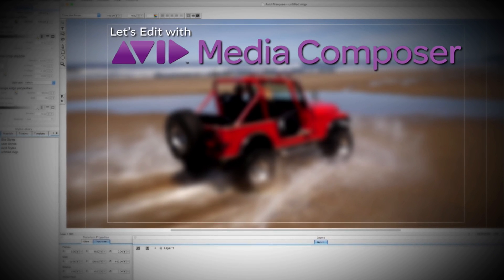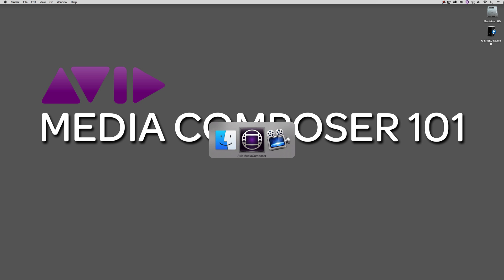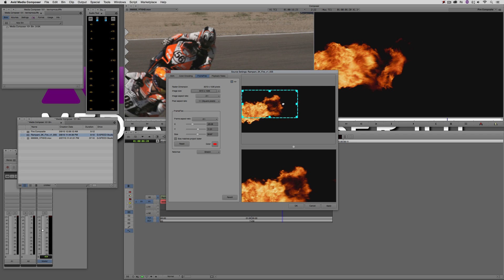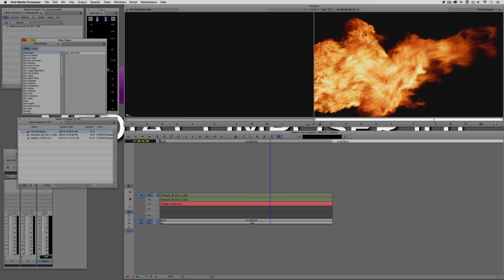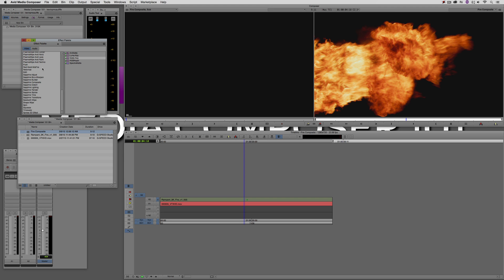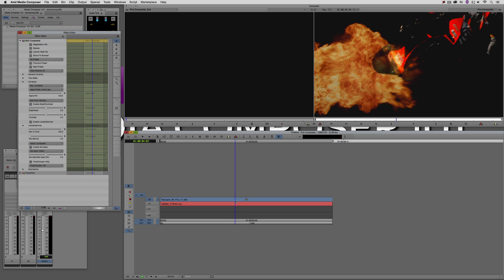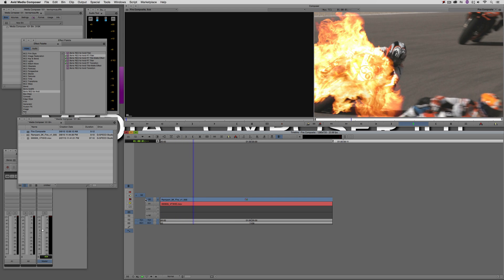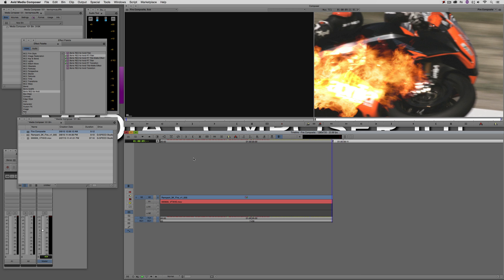Let's Edit with Media Composer - ADVANCED - Transfer Modes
In this lesson, Kevin P McAuliffe answers one of his most asked questions, "Can you utilize transfer modes inside of Media Composer?"  To do this common After Effects task, you will require a third party effect, but if you're coming from Media Composer 7, chances are you already have the effect you need, you just don't know it!